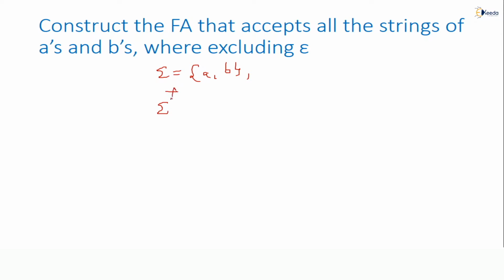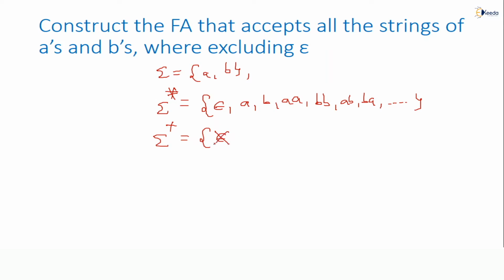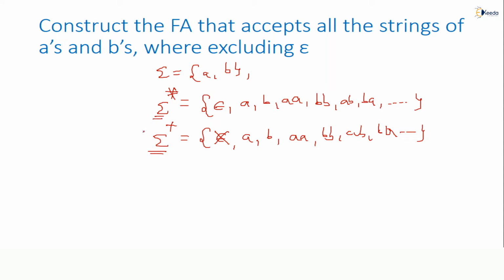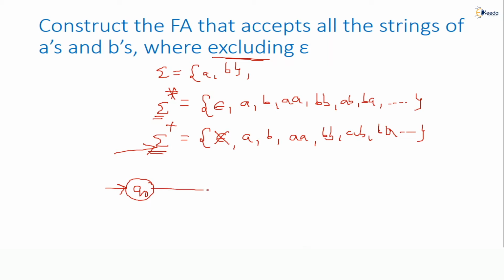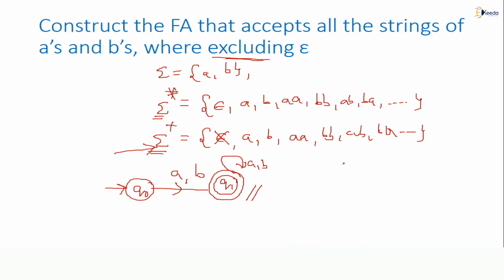Construction of FA Excluding Epsilon For | GATE Computer Science Engineering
Welcome to our GATE Computer Science Engineering tutorial on "Construction of Finite Automata Excluding Epsilon!" 🚀 In this video, we'll dive deep into the world of automata theory and guide you through the step-by-step process of constructing a Finite Automaton (FA) that doesn't allow epsilon transitions.

🔥 Understanding FAs is crucial for your GATE exam preparation, and epsilon transitions can be a tricky concept. Don't worry, we've got you covered!

Here's what you'll learn in this video:
1️⃣ What is a Finite Automaton (FA)?
2️⃣ Exploring Epsilon Transitions in FAs.
3️⃣ Step-by-step construction of an FA without epsilon transitions.
4️⃣ Practical examples and exercises to solidify your knowledge.

Whether you're a GATE aspirant or simply interested in automata theory, this tutorial is designed to help you grasp the fundamental concepts with ease.

📚 Stay tuned till the end, and you'll have a clear understanding of how to construct Finite Automata without epsilon transitions, which is an essential skill for acing your GATE Computer Science Engineering exam.

👍 If you find this video helpful, please hit the "Like" button and share it with your fellow students.

If you have any questions or topics you'd like us to cover in future videos, please leave them in the comments section below.

Let's dive into the world of Finite Automata and master the construction without epsilon transitions together! 🧠💡

Happy Learning.